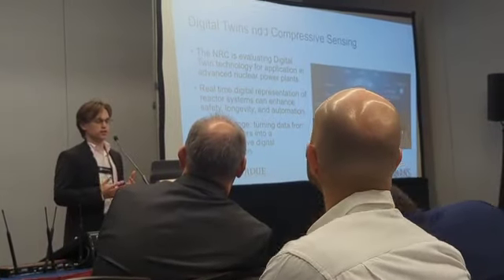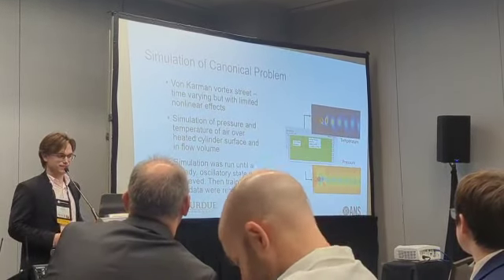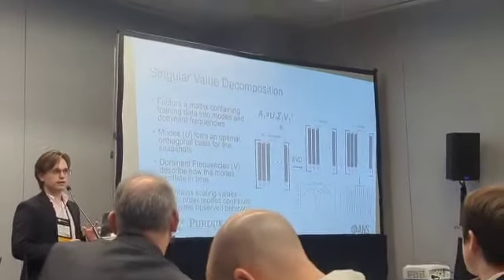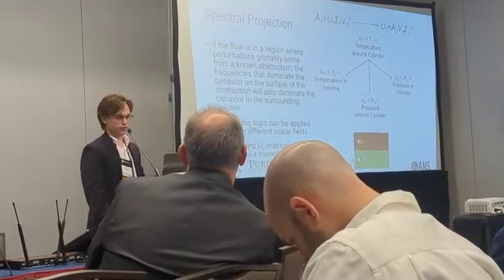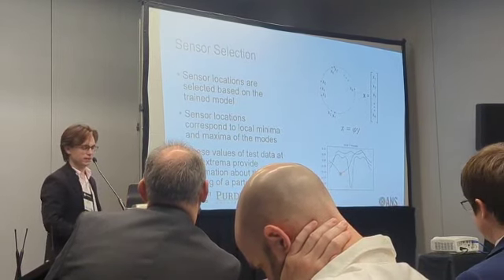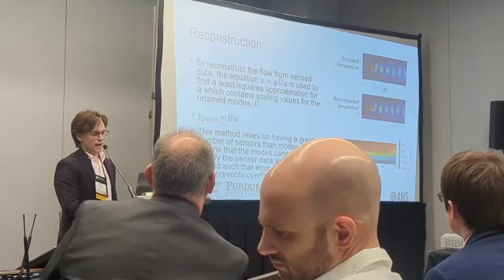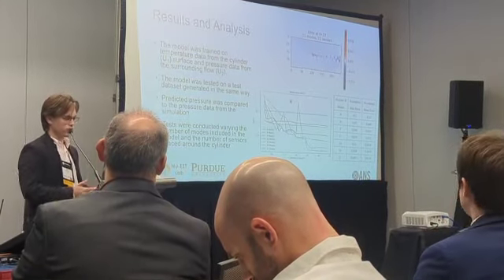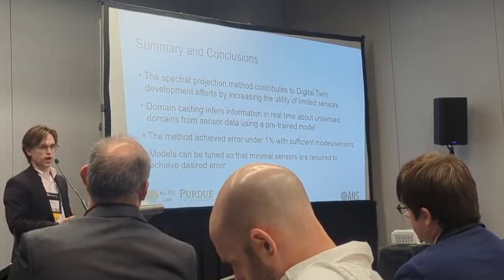Winter ANS 2023 Spectral Projection Presention